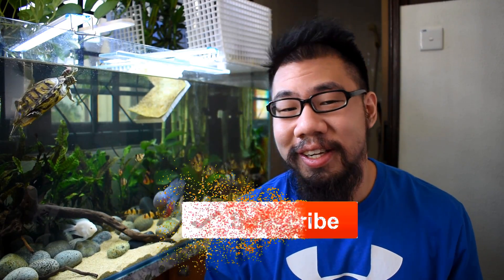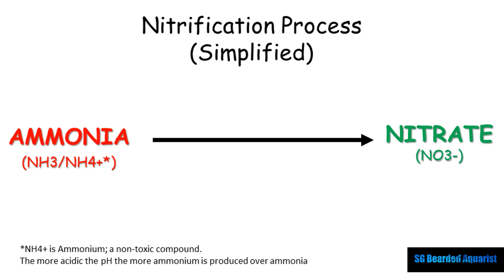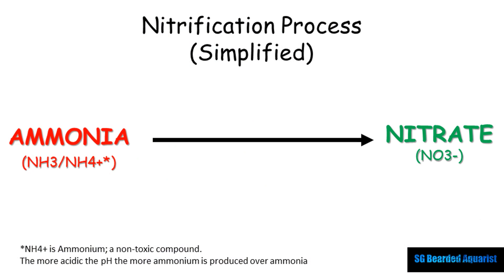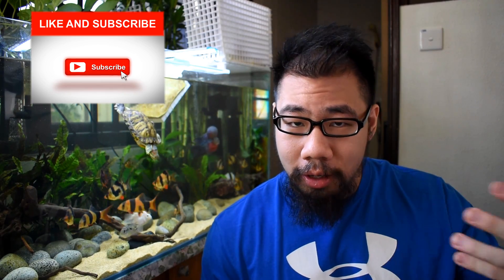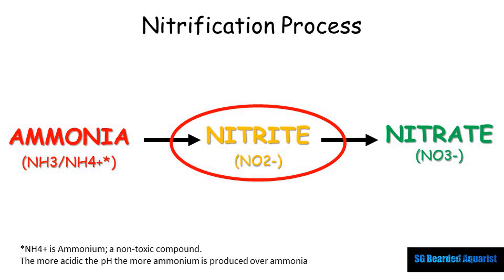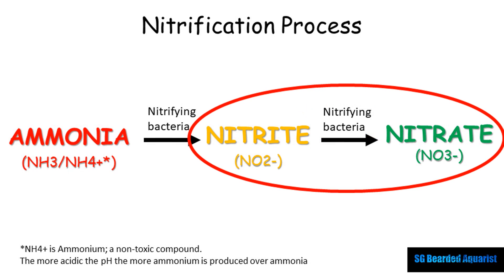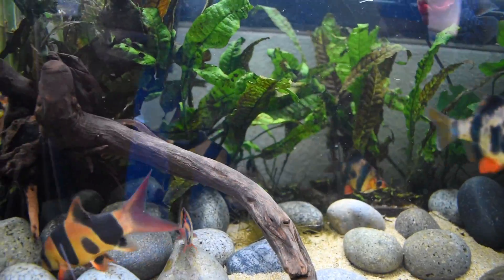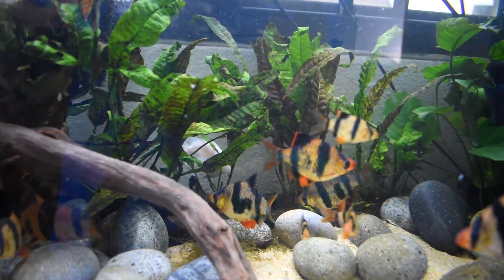What is the Nitrogen Cycle? (Super Easy Explanation)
Clear and simple explanation of the Nitrification process in aquariums for new and existing fish keepers.

Often new hobbyist are left wondering "why did my fish die". When setting up a new fish tank, ammonia poisoning is responsible for majority of fish losses. Understand the nitrification process and how to set up and cycle an aquarium to never lose a fish to ammonia poisoning!
API Ammonia Solution Test (Ensure 0 ppm at all times)

API Ammonia Test Strips (More convenient, less cost efficient)

API Nitrate Test Kit (General guide: don't go above 40ppm. Let's you know when to do water changes)

API Nitrite Solution Test (Ensure 0 ppm at all times)

API Master Test Kit (pH, Ammonia, Nitrite, Nitrate)